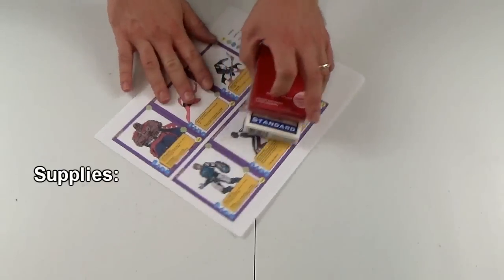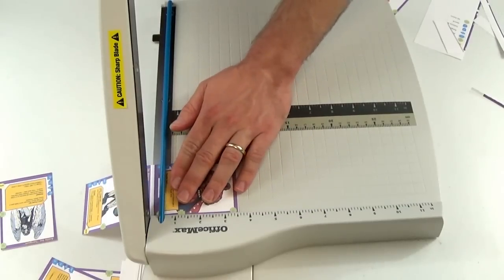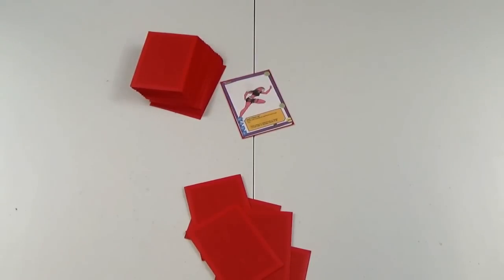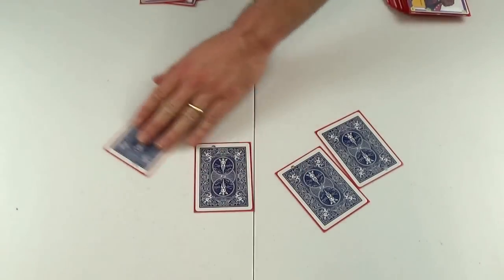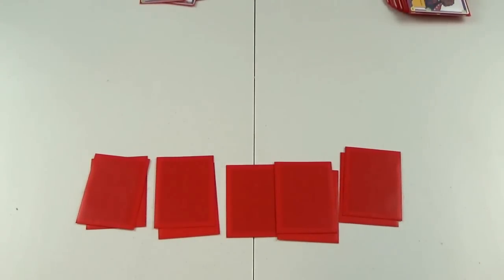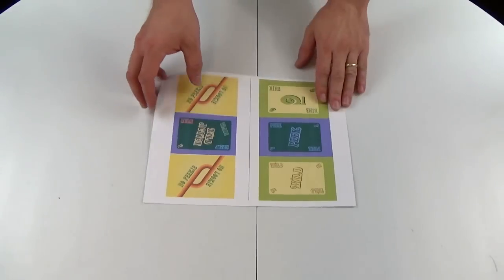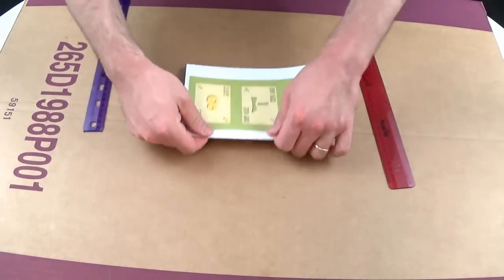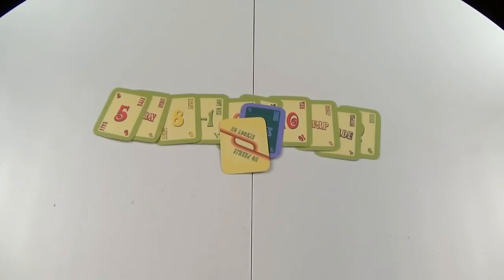DIY Gaming - Prototyping Playing Cards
Bridging the gap between your card design and having playtest-able cards, there are two methods here that should cover all your prototyping needs.

Intro - 0:00
Supplies (method 1) - 0:59
Method 1 (front side only) - 1:14
Supplies (method 2) - 4:18
Method 2 (front and back side) - 4:38

Supplies for 1st method (front side only):
- Paper Printout of Cards
- Card Sleeves
- Playing Card Deck(s)
Tools:
- scissors or slicer

Supplies for 2nd method (front and back side):
- Cardstock Printout of Cards
- Stick made of Glue
Tools:
- scissors or paper guillotine
- scrap of cardboard and plastic rulers (in lieu of a scor kit)

Check out future episodes on prototype and playtesting components.